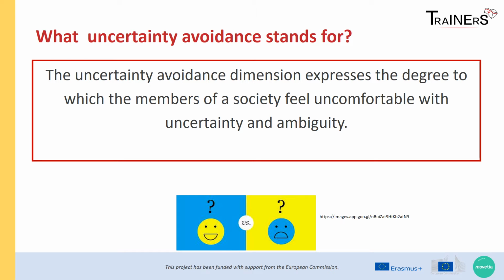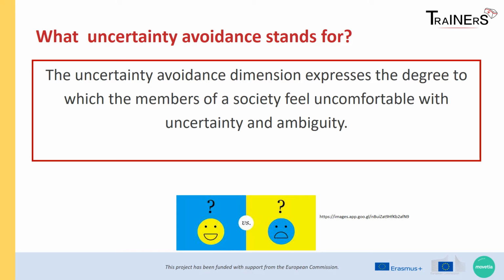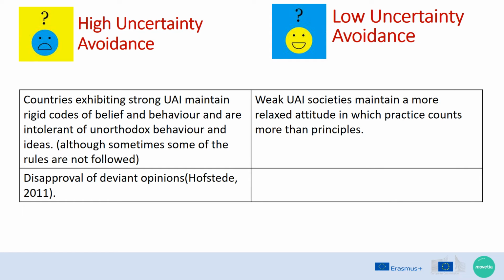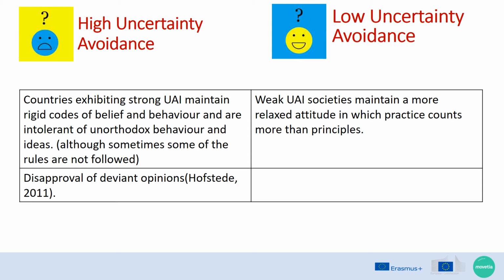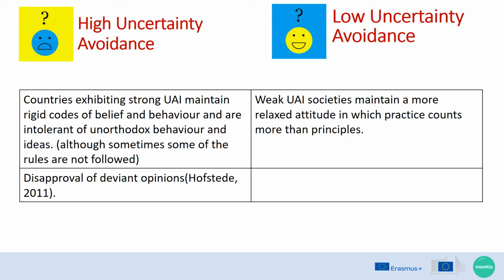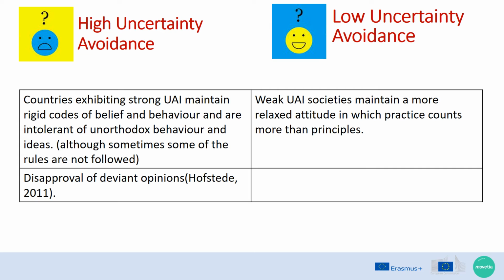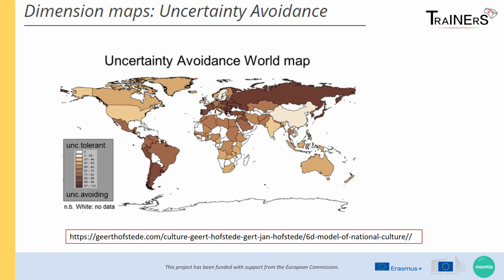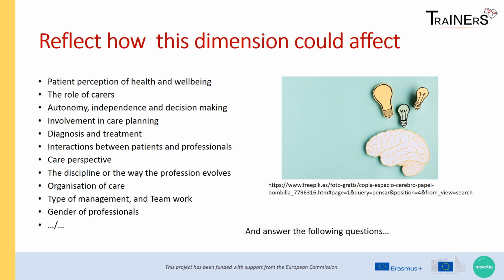Unit 1.4 Value Orientations: Uncertaninty avoidance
TraINErS Project
Training Intercultural Nursing Educators and Students